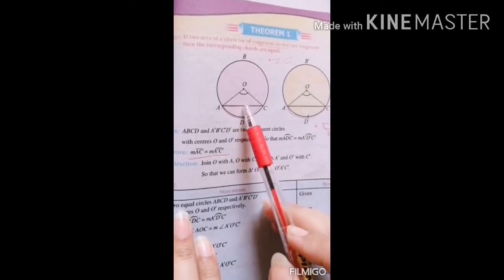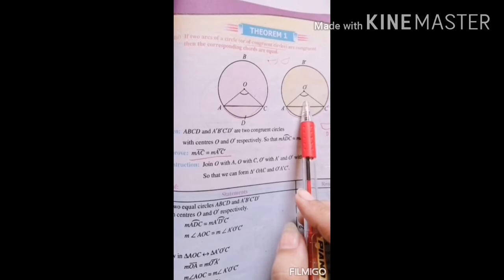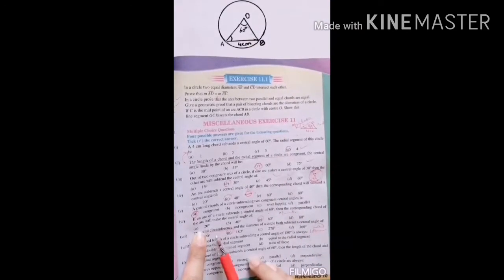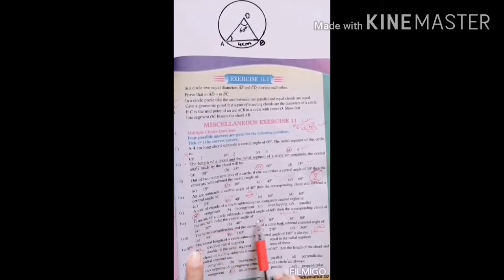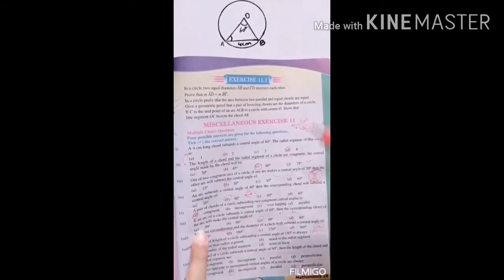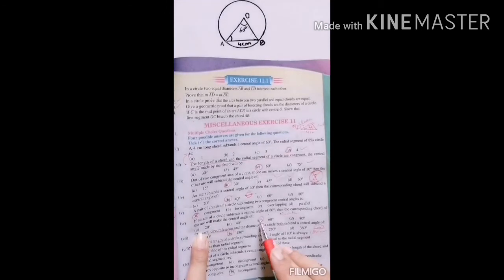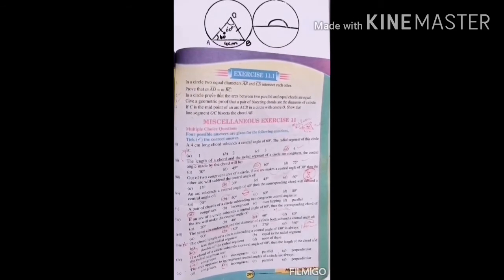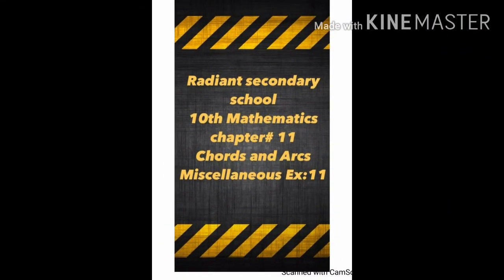Mathematics lectures of 21st August,2020